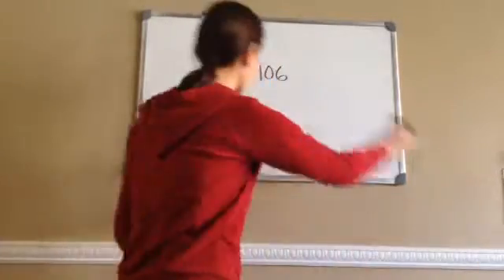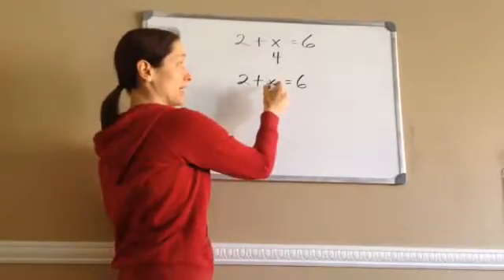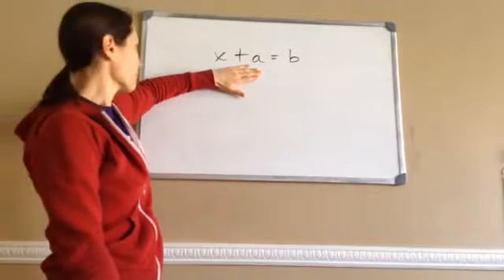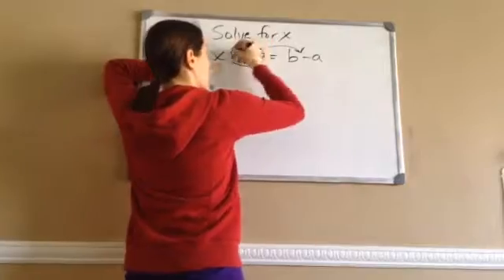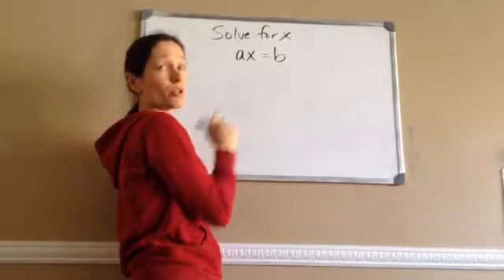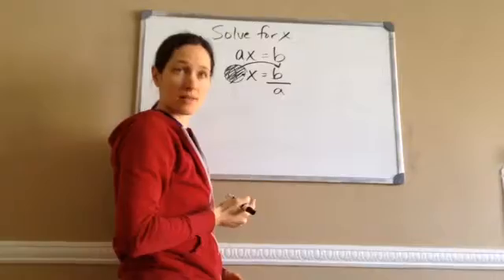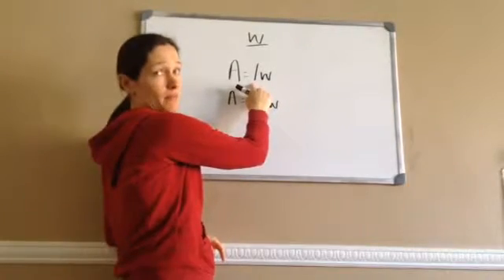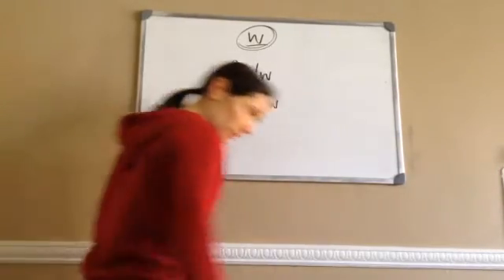Saxon Math 7th Grade - Lesson 106 - Solving Literal Equations + Transforming Formulas